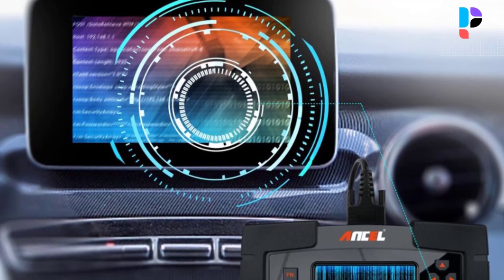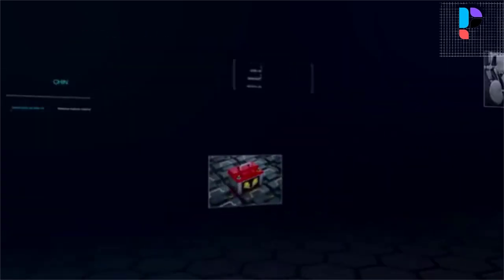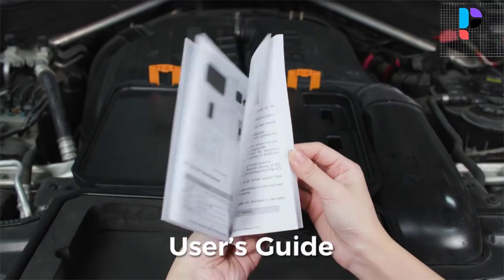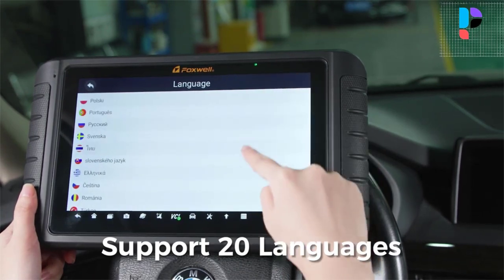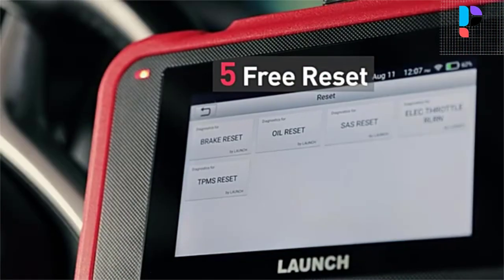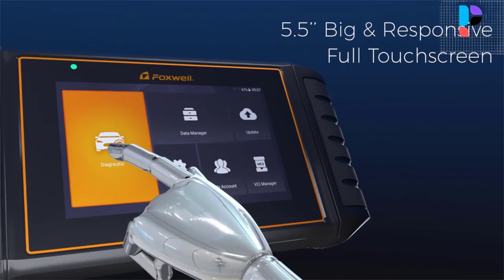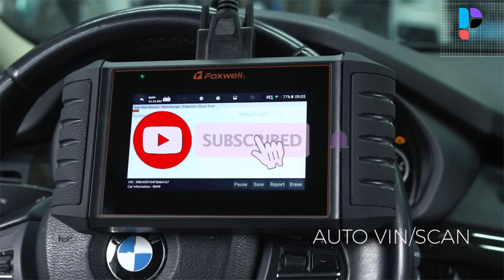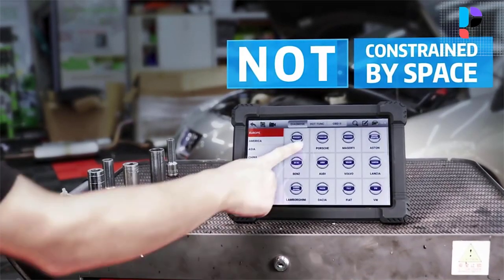✅ Top 5 Best Professional Automotive Diagnostic Scanner In 2024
In this video, we make a new research on the Top 5 Best Professional Automotive Diagnostic Scanner.
This is the Best Professional Automotive Diagnostic Scanner review.
Best time for buying your first Professional Automotive Diagnostic Scanner.

✅ 5.ANCEL FX6000 OBD2 Scanner

✅ 3.LAUNCH X431 CRP129i OBD2 Scanner

✅ 2.Foxwell NT710 Automotive OBD2 Scanner

✅ 1.ANCEL X7 OBD2 Scanner

Top 5 Best Fiber Optic Splicing Machine